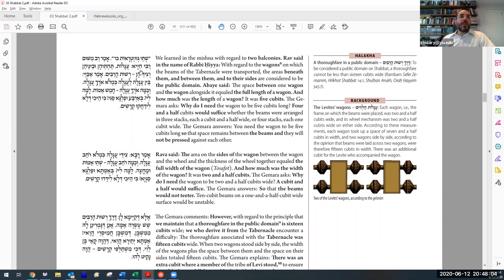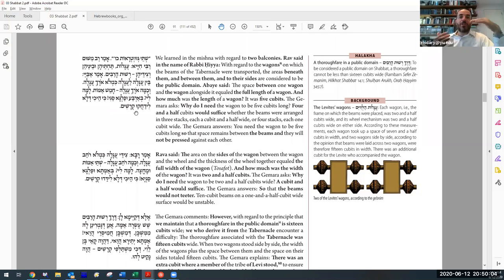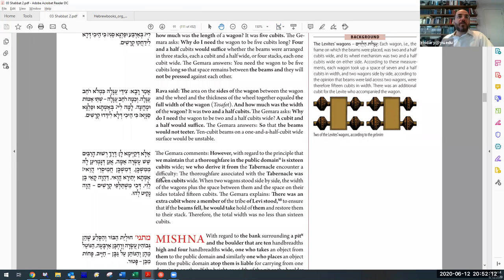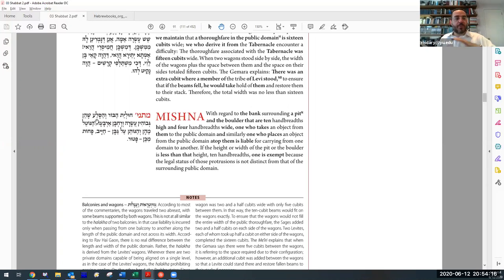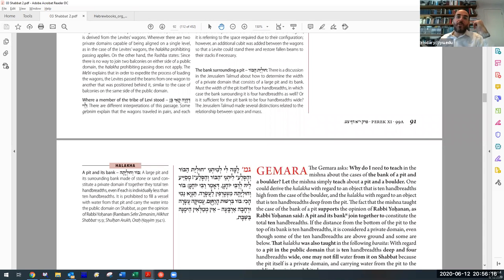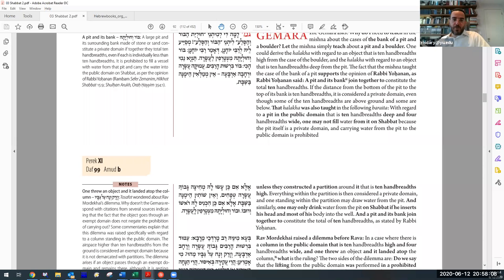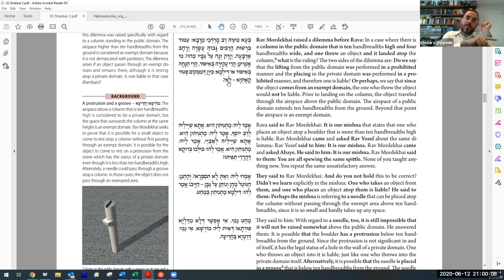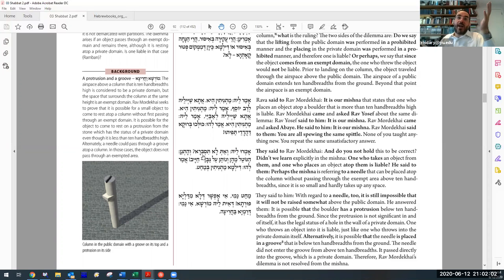Daf Yomi - Shabbat 99 - As Distance Approaches Zero (part 1)